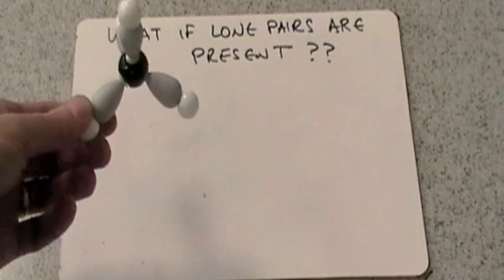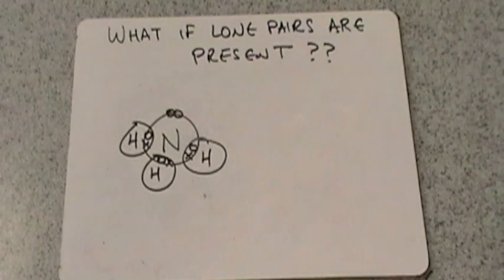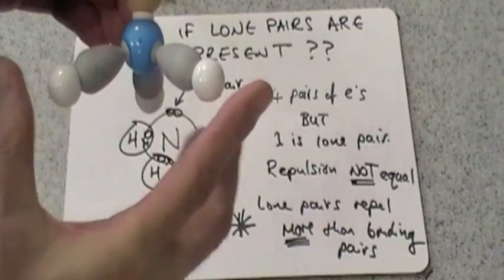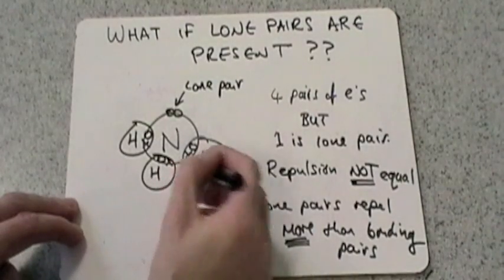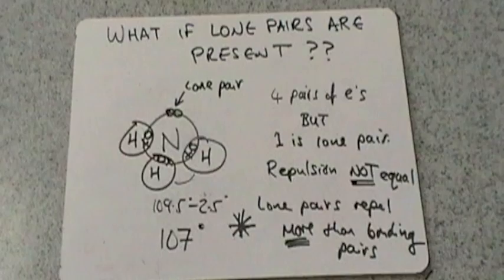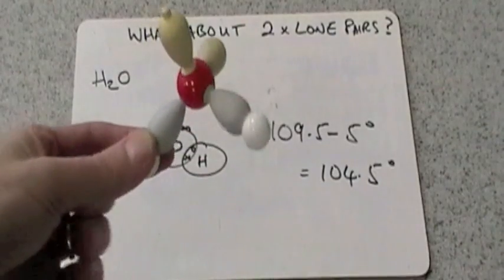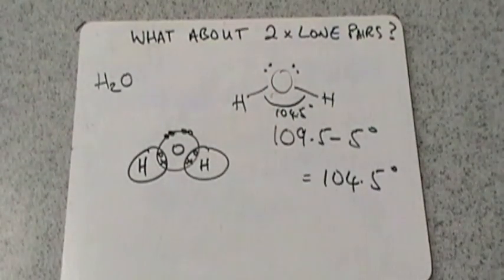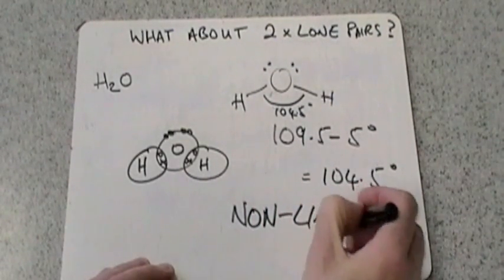Shapes of Molecules - The Effect of Lone Pairs in the Valence Shell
Explanation of the effect of the presence of lone pairs of electrons in the valence shell